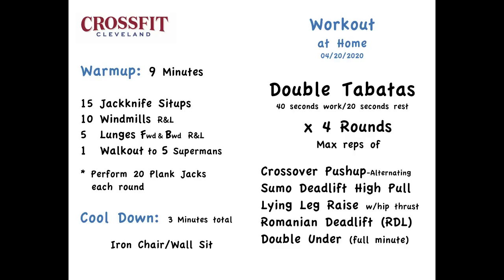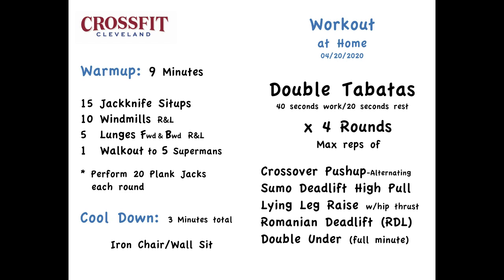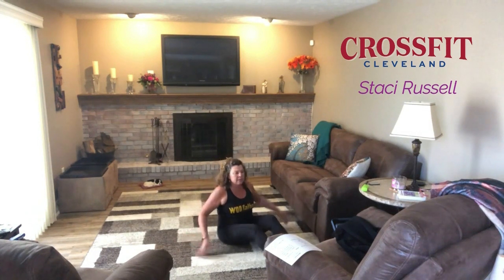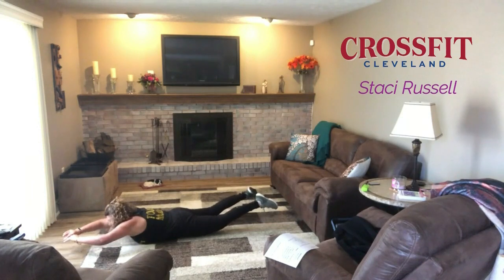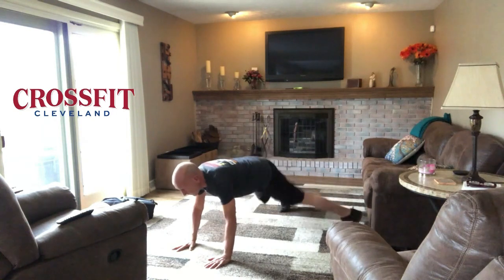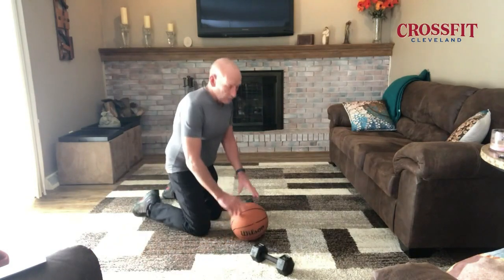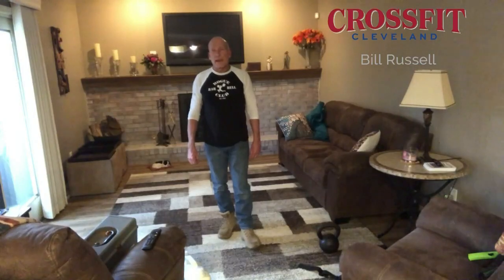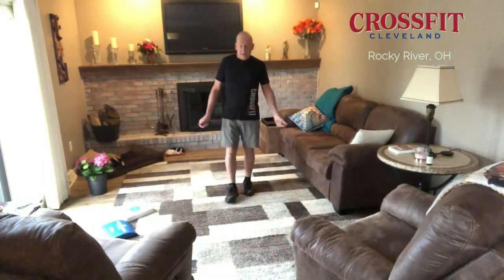CrossFit Cleveland At Home Workout 04/20/20 & 06/22/20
At-Home Workout

If you are unfamiliar with the warmup or workout and need to see demonstrations of any of the movements, please watch the video before attending the online class or doing the workout on your own.

Warmup: 9 Minutes
15 Jackknife Situps
10 Windmills R&L
5 Lunges Fwd & Bwd R&L
1 Walkout to 5 Supermans
* Perform 20 Plank Jacks
each round

Workout: At Home Version

Double Tabatas
40 seconds work/20 seconds rest
x 4 Rounds, Max reps of

Crossover Pushup-Alternating
Sumo Deadlift High Pull
Lying Leg Raise w/hip thrust
Romanian Deadlift (RDL)
Double Under (full minute)

Cool Down: 3 Minutes total
Iron Chair/Wall Sit